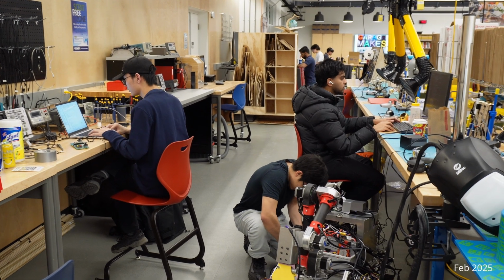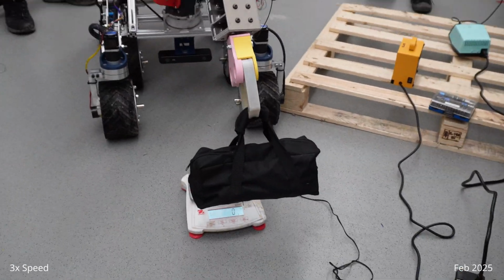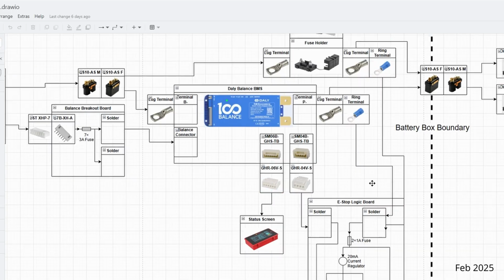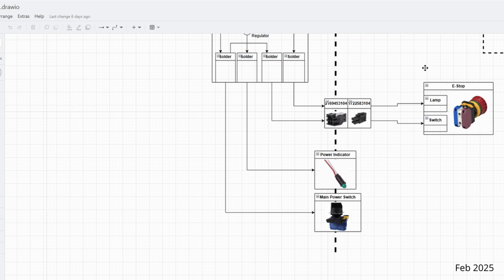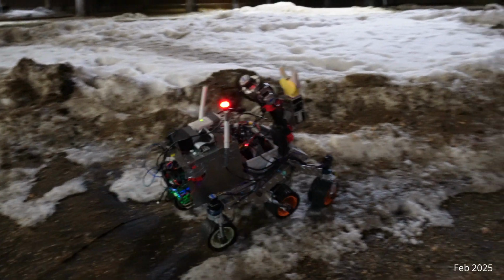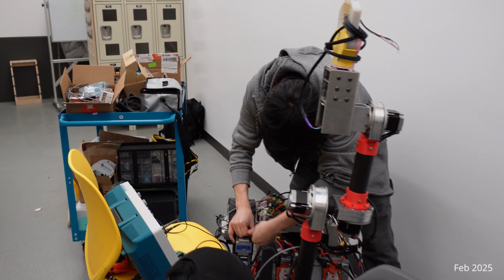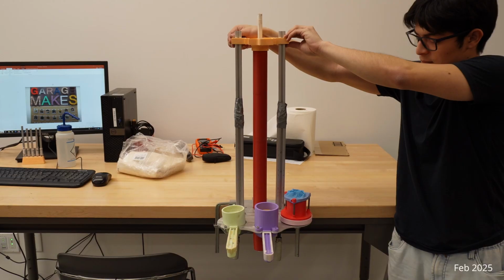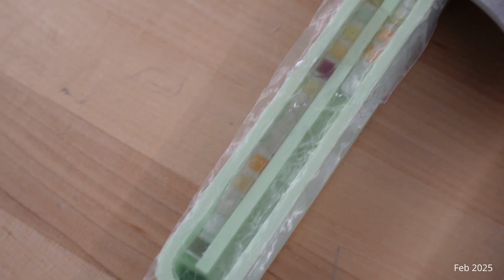Space Exploration Alberta Robotics | University of Alberta | 2025 University Rover Challenge SAR